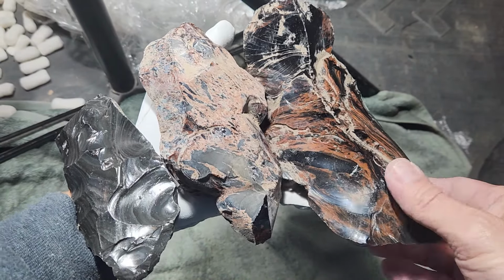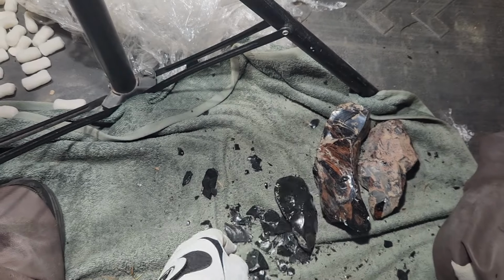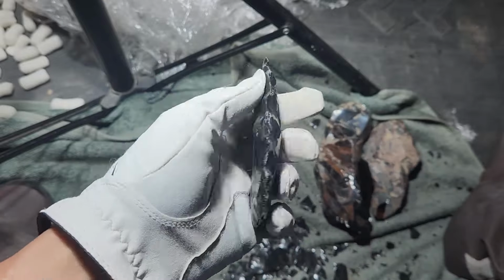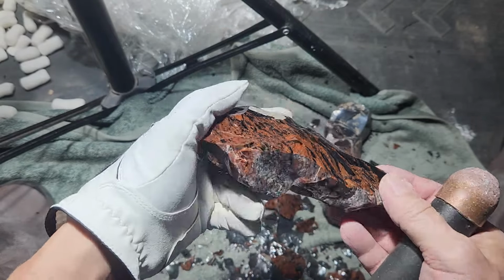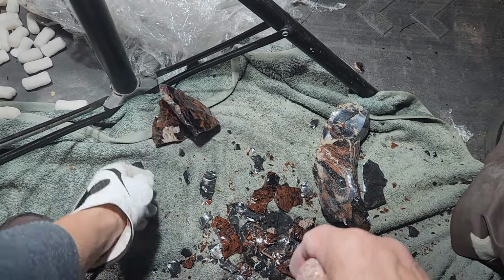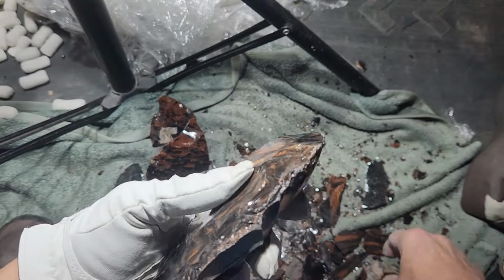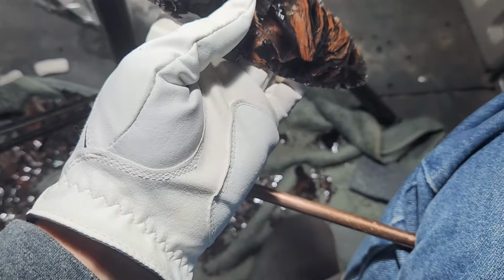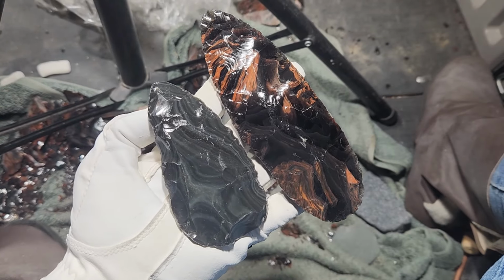1985 - Part 1/3 - Challenging Obsidian